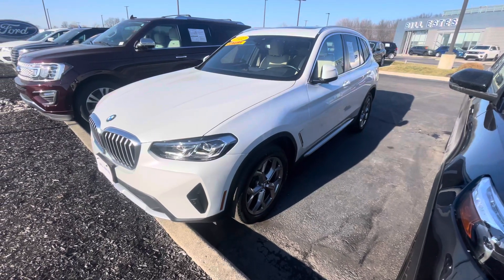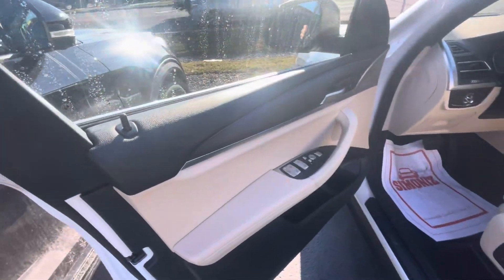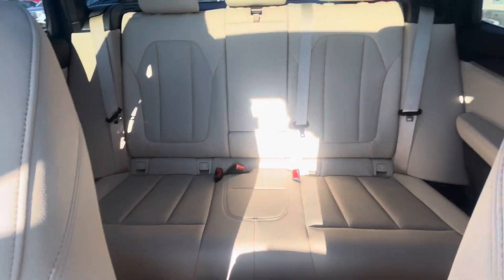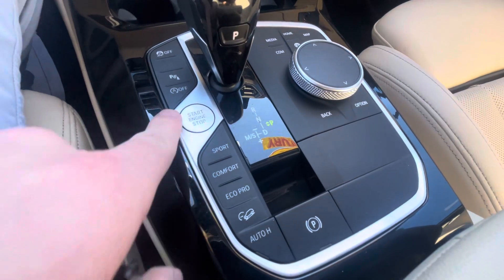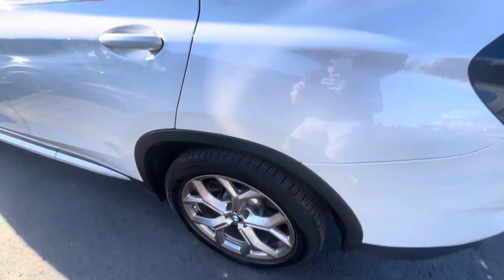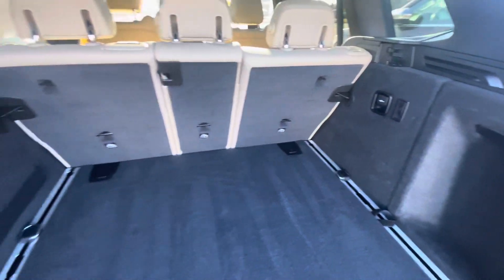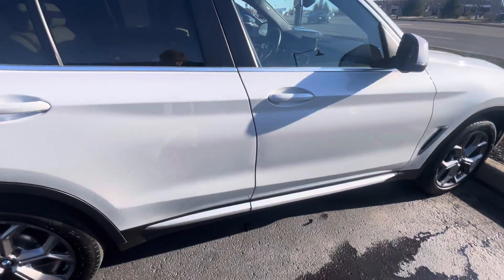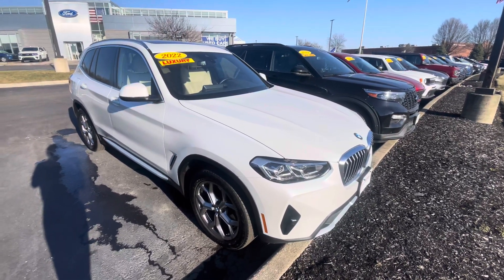2022 BMW X3